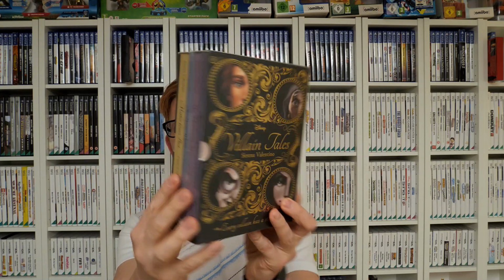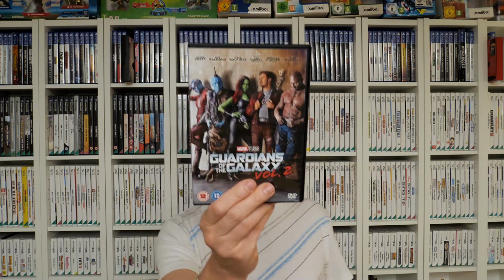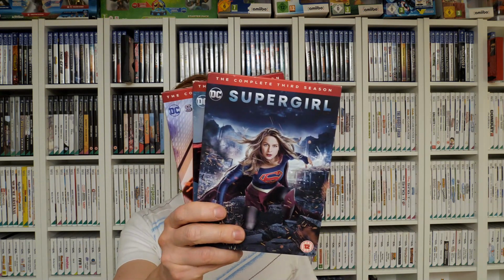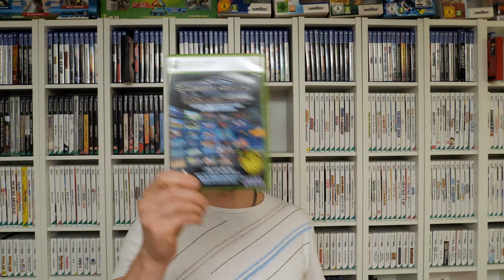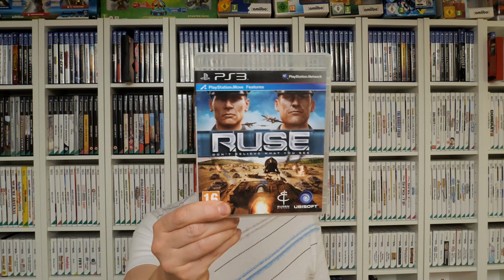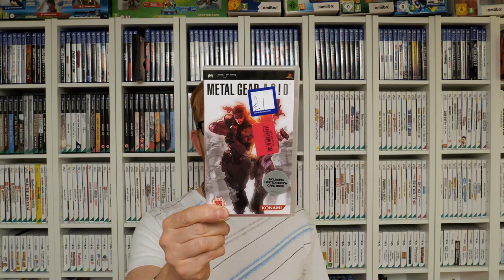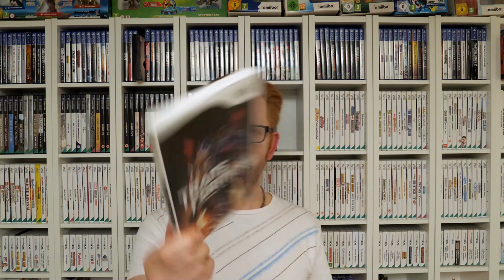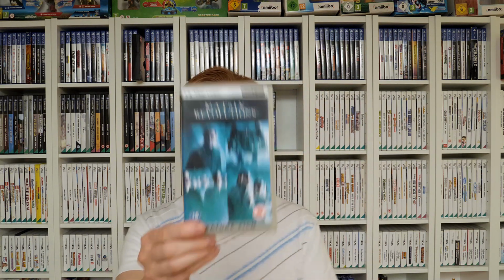Episode 40 - Charity Shop Adventures - Full Damage Report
It all started with a simple Gumtree PS3 game bundle pickup and snowballed into a massive charity shop hoarding fest! I am doing it gain, am I not?  A full damage report and a closer look at what I have hoarded in one day!

My eBay store